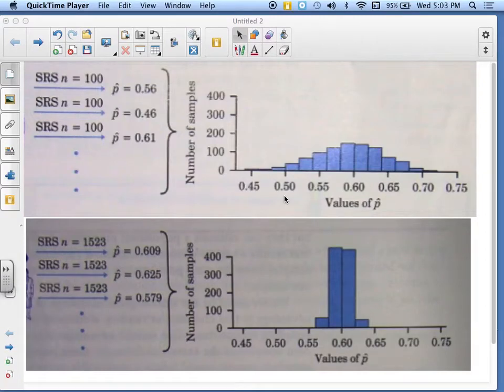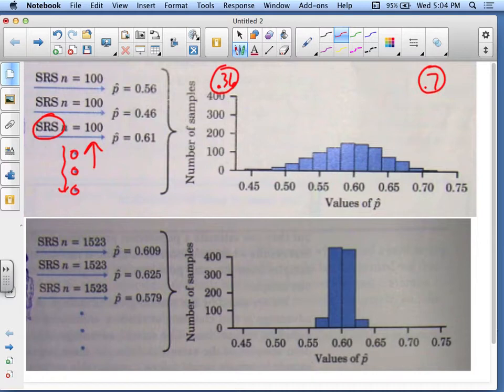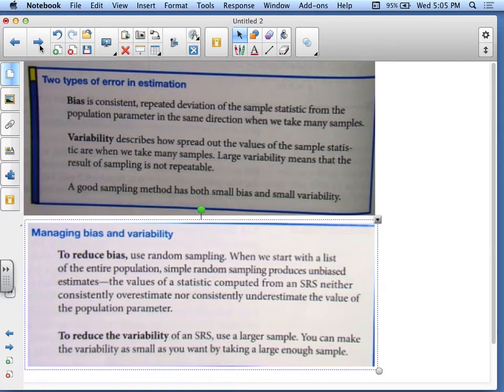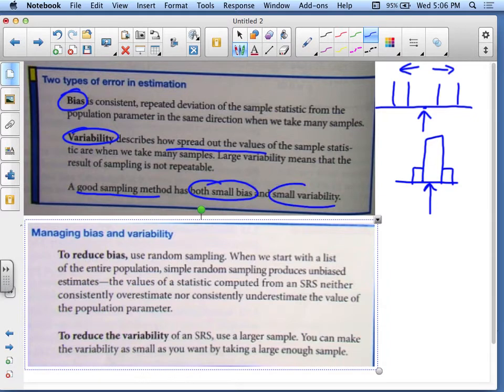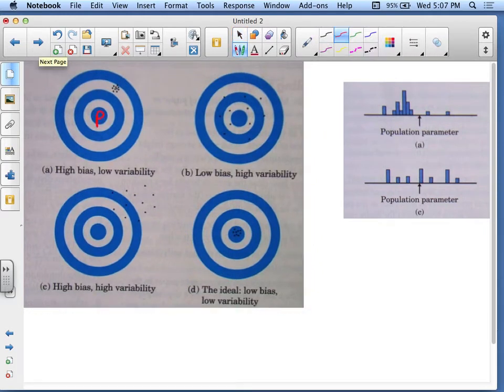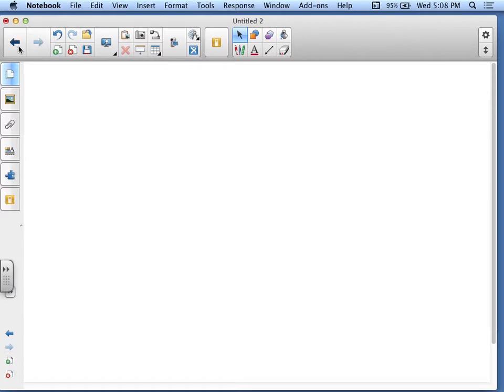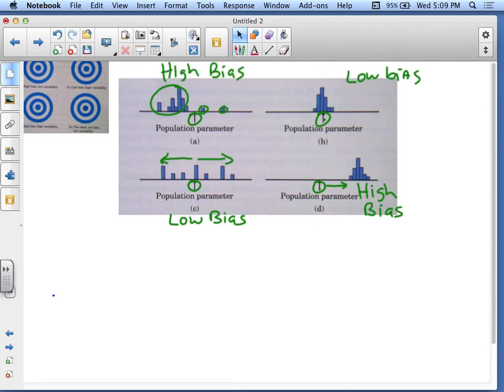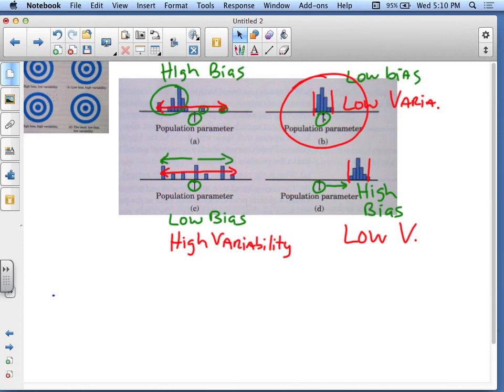variability & bias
examples of variability & bias